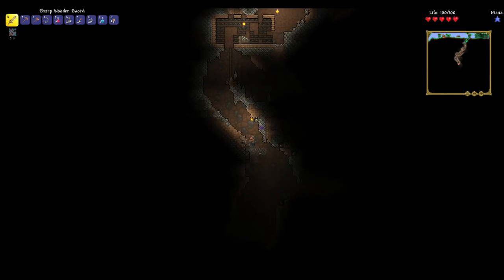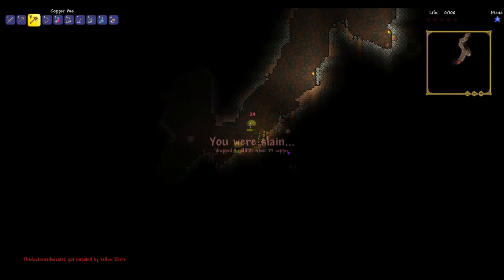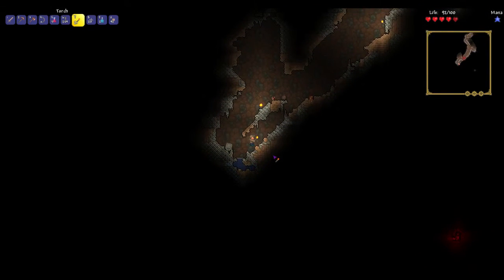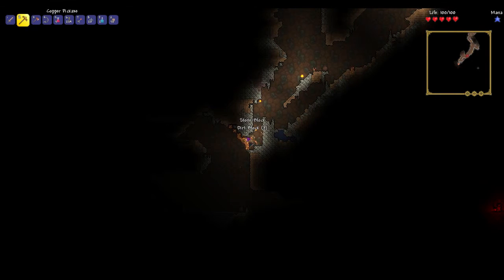Terraria:Into the scary darkness!! 1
second try at my first video. It does not go well.At all.